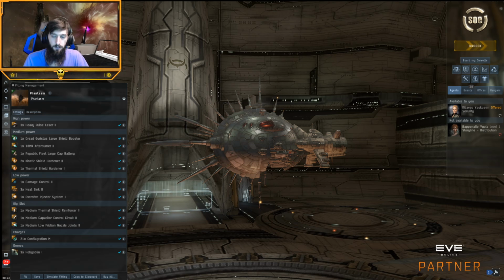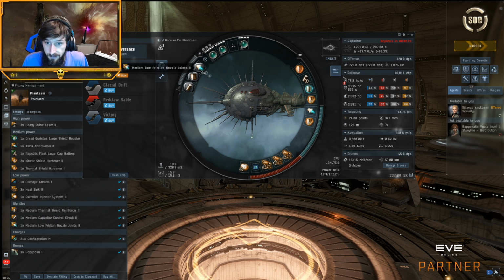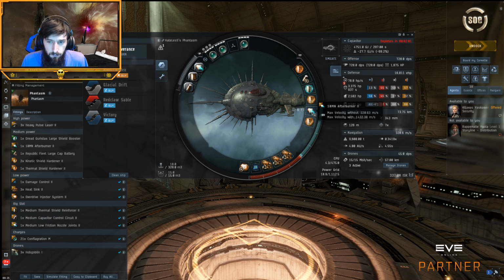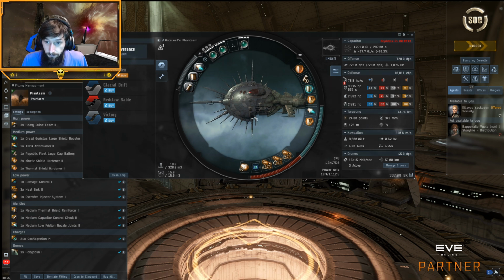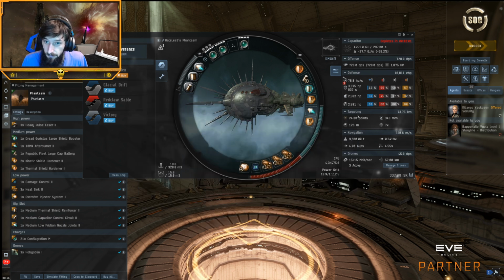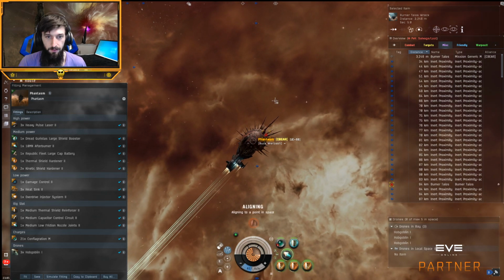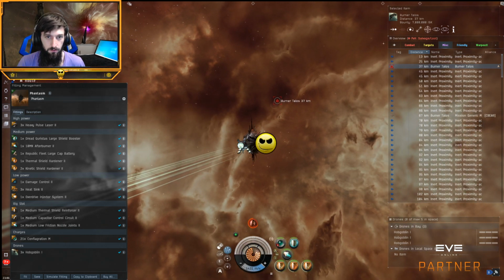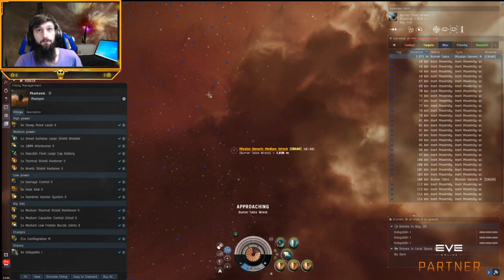Burner Anomic Base Serpentis (Talos Mission)Updated!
New Invite Code Be a part of the science join my stream
for 1millions free skill points when you start use my Invite code

[Phantasm, Burner Talos/Serpentis]
Overdrive Injector System II

Thermal Shield Hardener II
Republic Fleet Large Cap Battery
Dread Guristas Large Shield Booster
Kinetic Shield Hardener II
10MN Afterburner II

Medium Thermal Shield Reinforcer II
Medium Low Friction Nozzle Joints II

Conflagration M x21